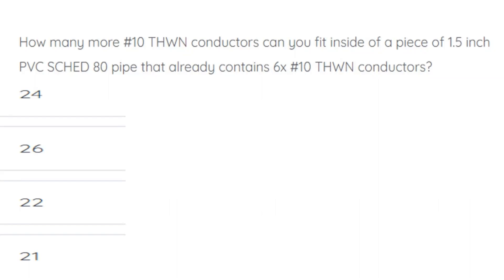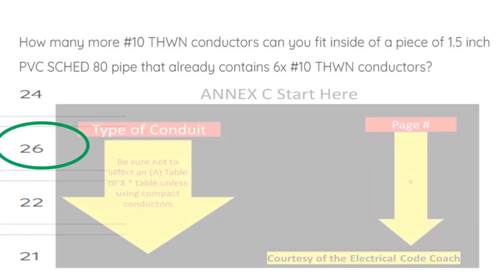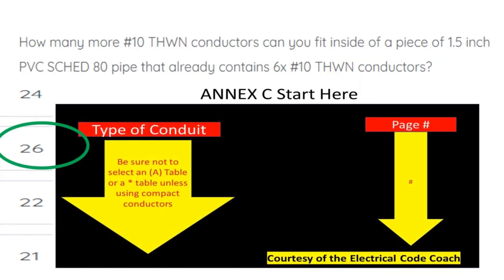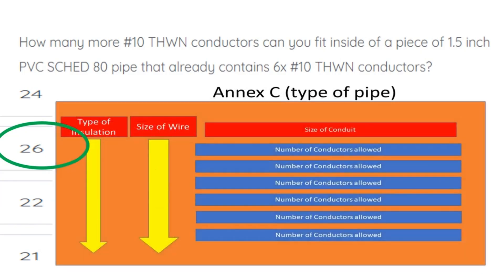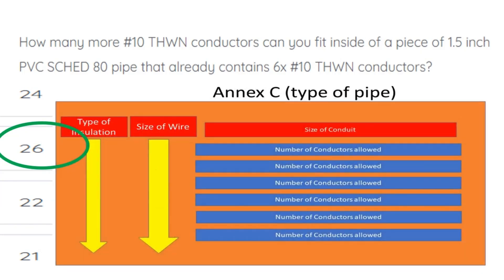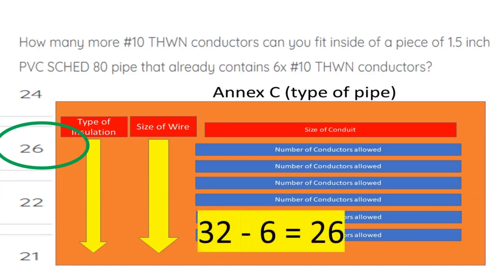#11 Electrical Question of the Day